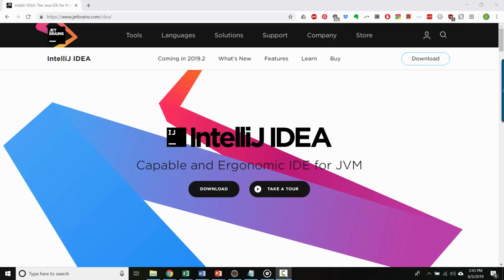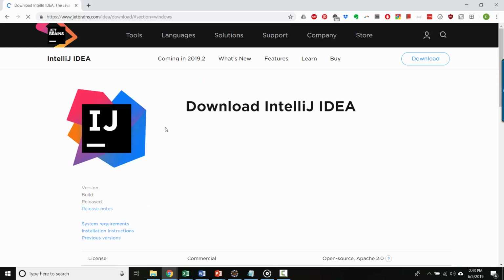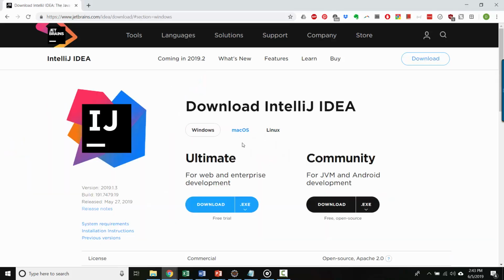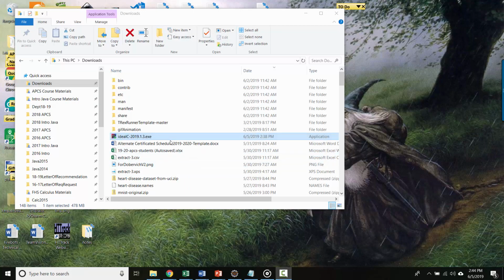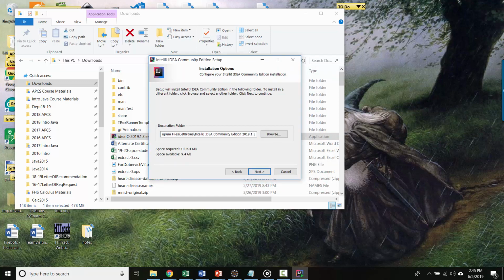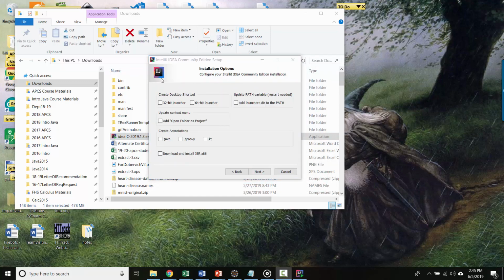Installing the IntelliJ Ide